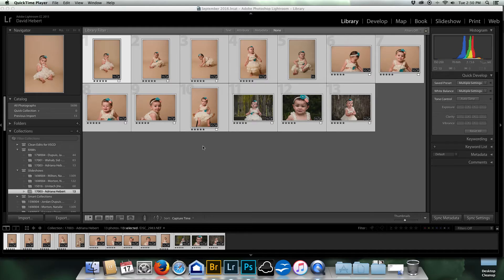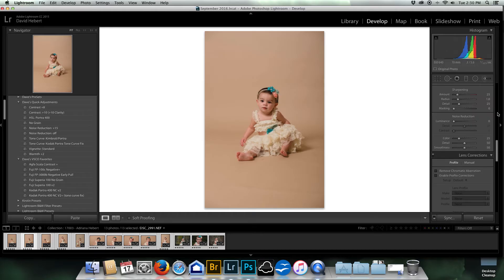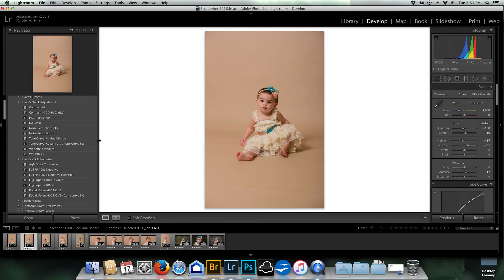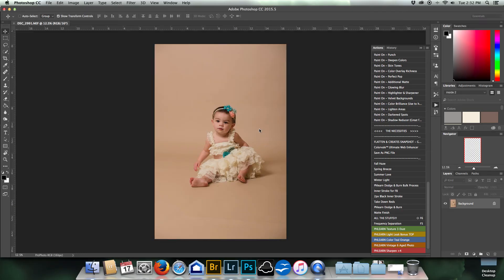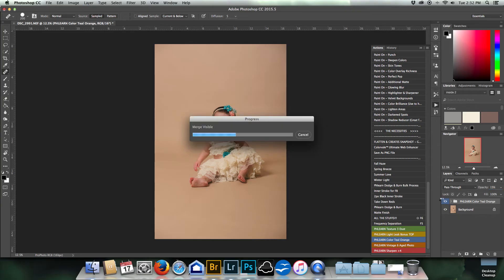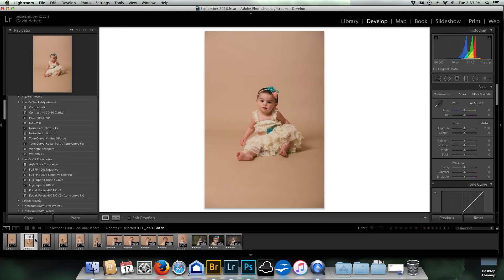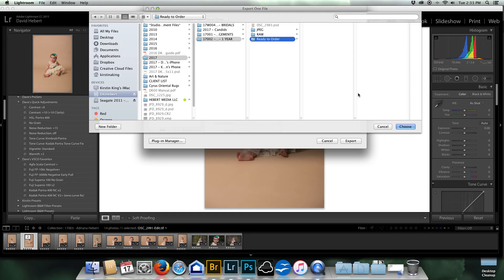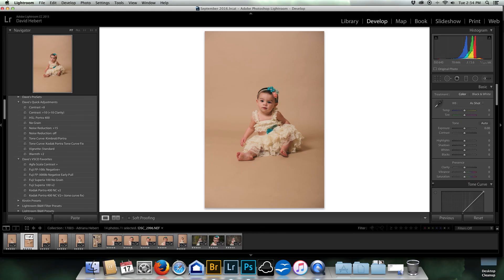06 Lightroom Editing & Exporting a File in a Collection